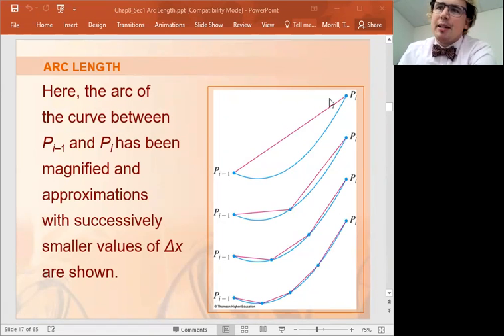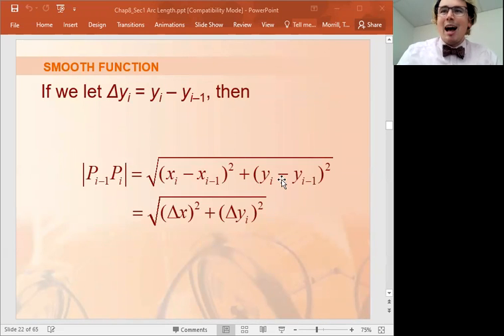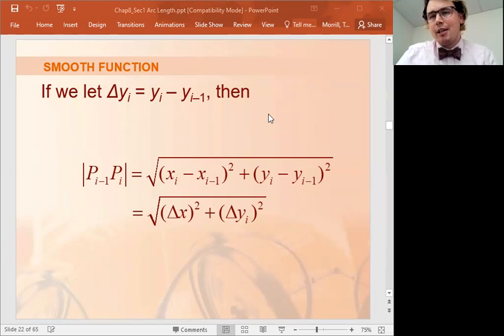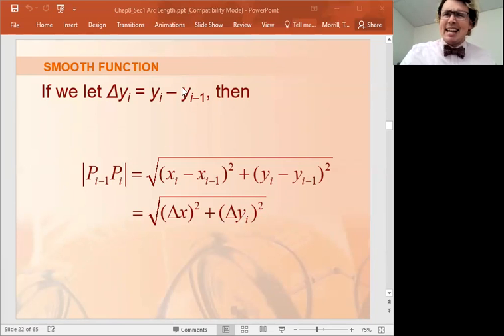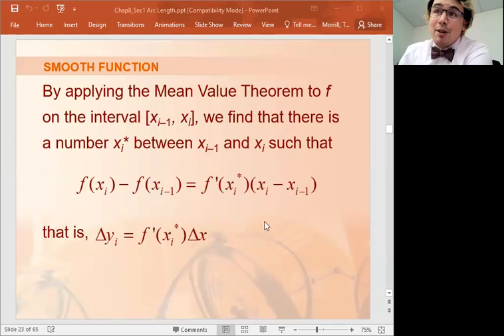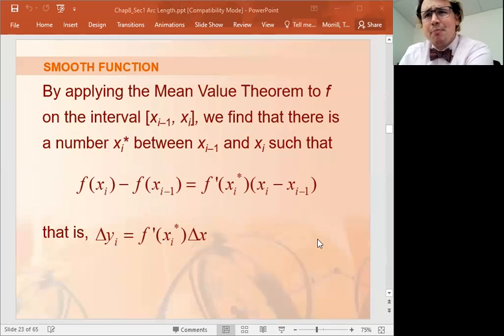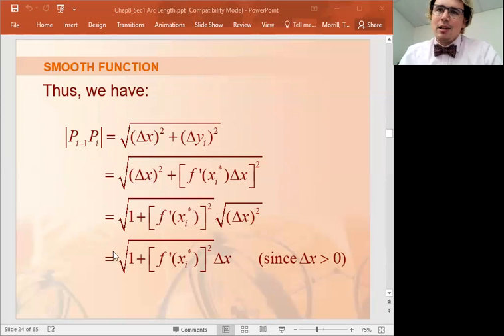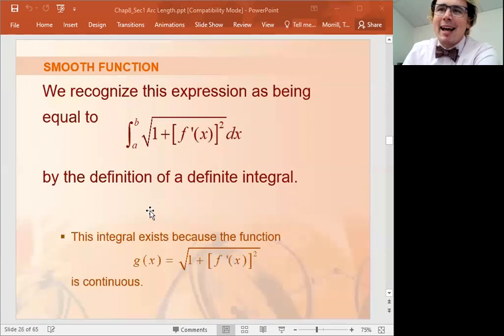MA 164 W5 R3